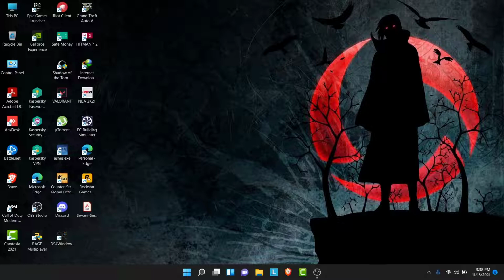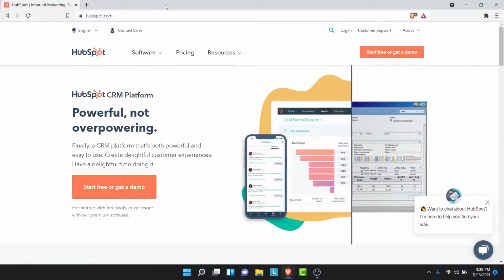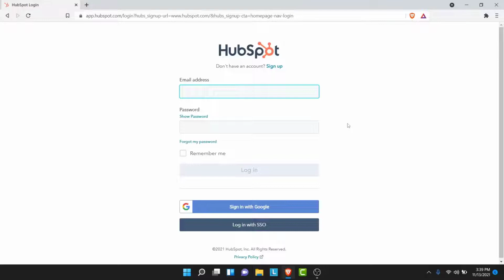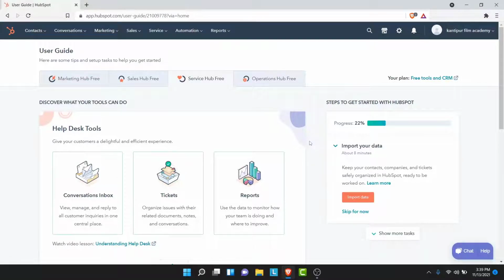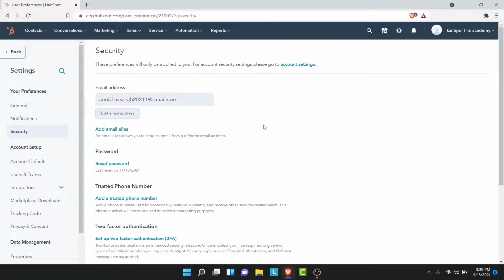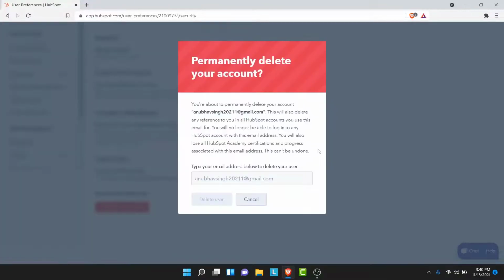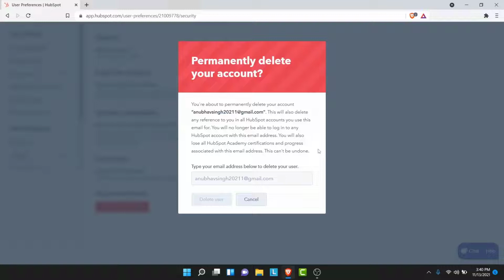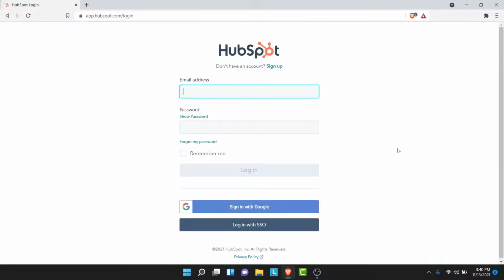How to Delete Hubspot Account l Close Account Hubspot.com 2021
Have you been wondering on how you Delete A Hubspot Account?
This video guides you in easy step by step process to Delete A Hubspot Account

Follow these simple steps:
1.
2. Login to the account you want to delete
3. Once Logged in tap on the settings icon on the top right of the screen
4. Then you'll get to the account settings there go to security settings
5. Scroll to the bottom of the security setting page.
6. There you'll see an option labeled as Delete account tap on it
8. Once you do that tap on the delete account button and you'll successfully delete your account.

How do I remove HubSpot?

How do I delete all data from HubSpot?

How do I delete my HubSpot developer account?

What happens when I delete a HubSpot user?